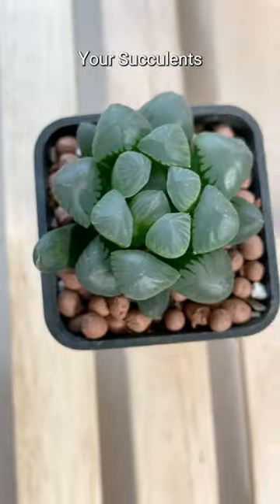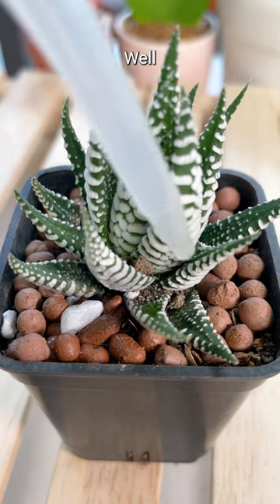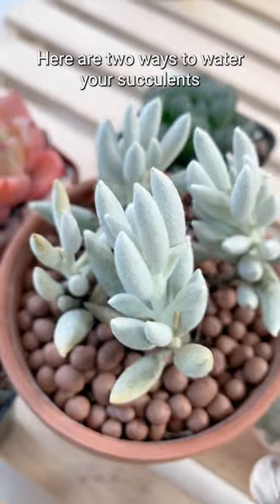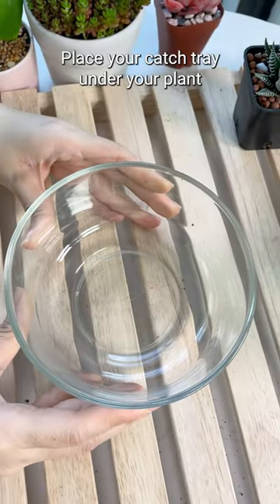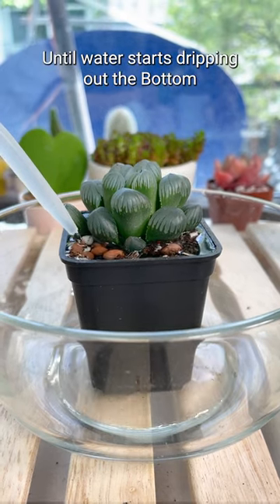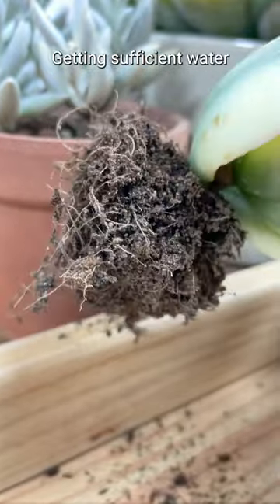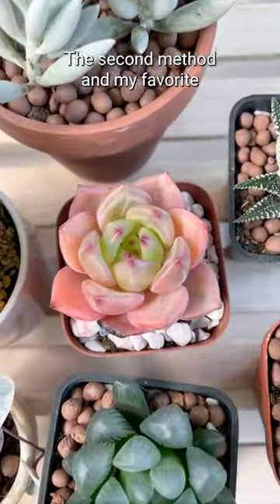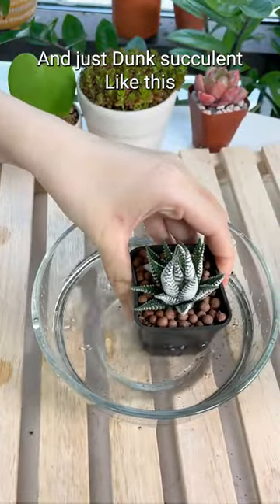How to water your succulents correctly?!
There're two ways to water your succulents👆